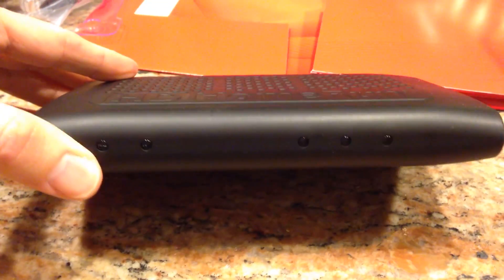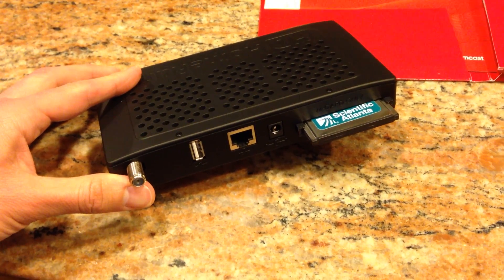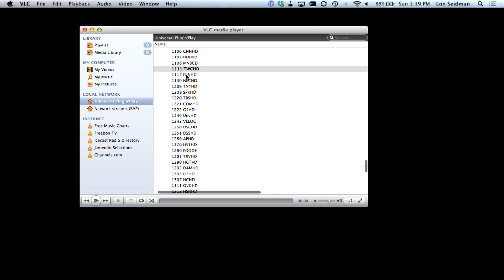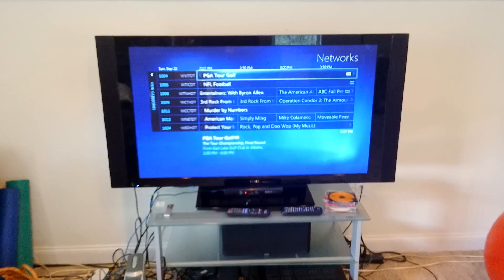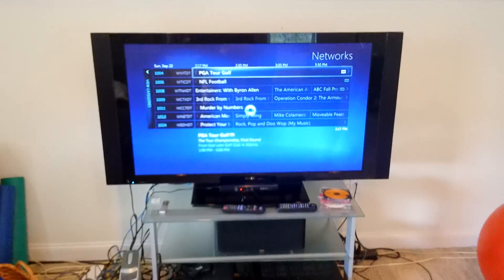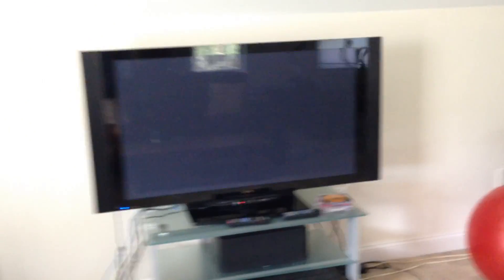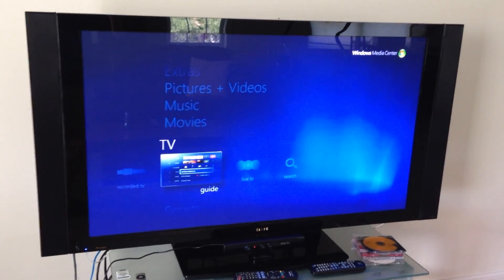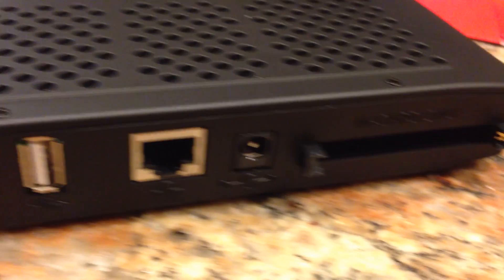Beating Comcast and Cable Fees with the HD HomeRun Prime - Windows Media Center, and Xbox 360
-- and see the many additional videos I've made

I woke up the other day to find that all of the cable channels previously viewable on my television were now scrambled and encrypted. To solve the problem and view the channels I was paying for would cost at least an additional $20-30 a month!

Enter the HD Homerun Prime -- it's a little box that works with a CableCARD and provides a roll-your-own solution without the need for cable boxes. I am using it with the Windows Media Center software to push cable channels to Xbox 360's running the Media Center extender app.

It works fairly well but I still have some issues to resolve. It's certainly not as easy as just turning on a television any longer.